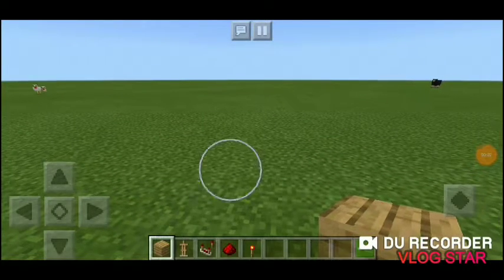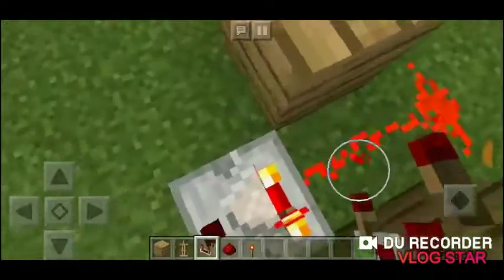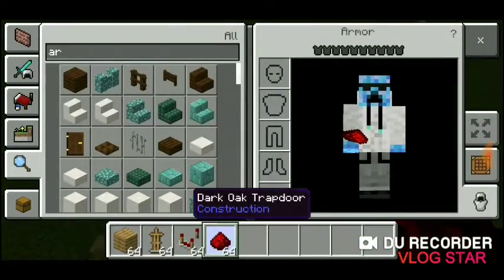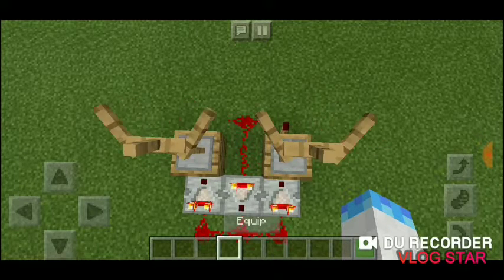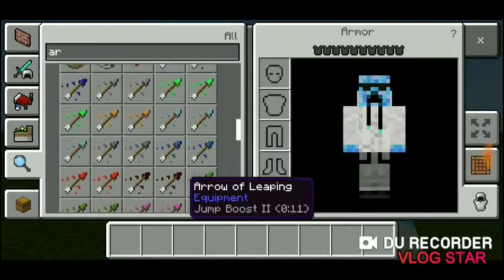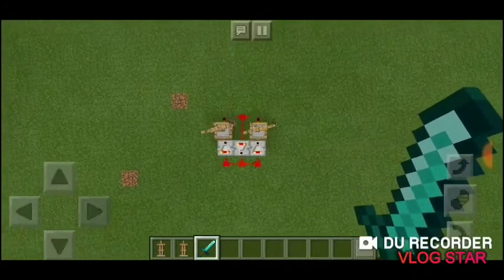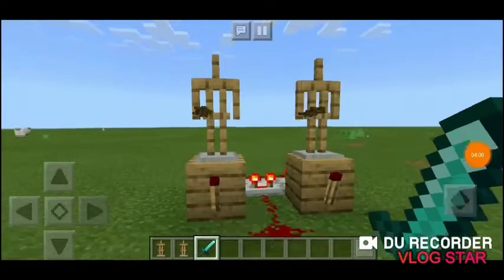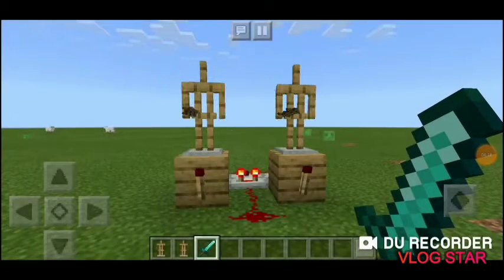Tutorial:how to make a dancing armor stand